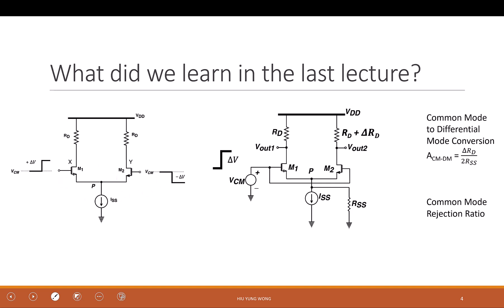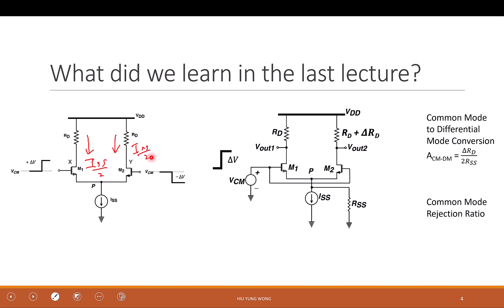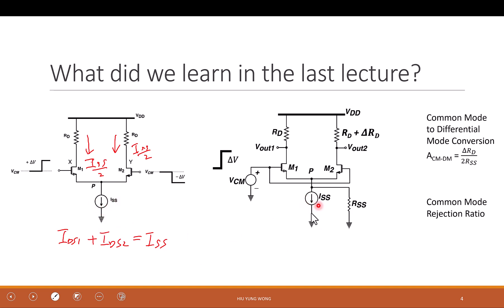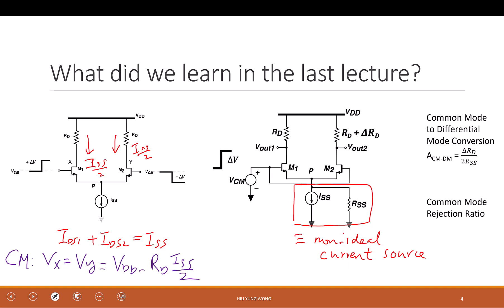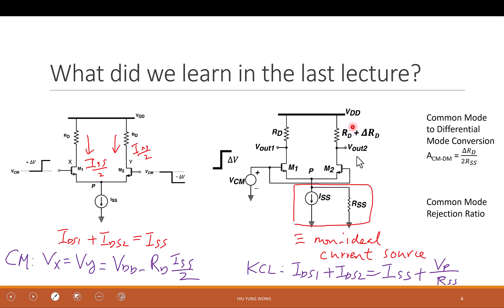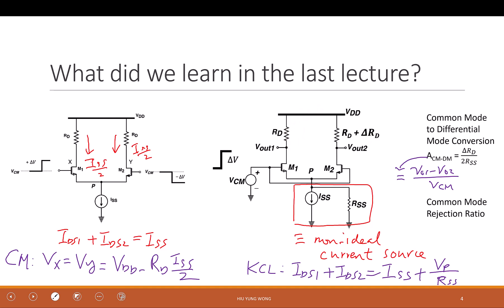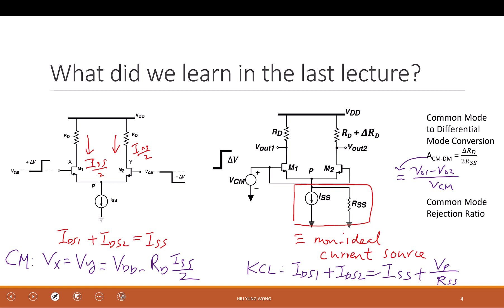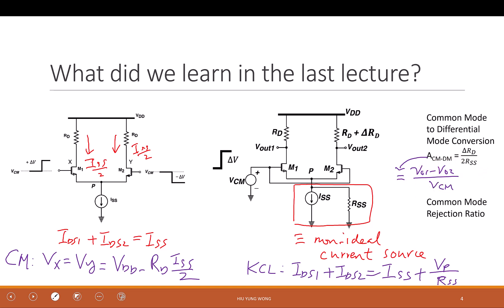L17-1 Review of Differential Pair Differential Mode to Common Mode Conversion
Differential Pair Differential Mode to Common Mode Conversion; Common Mode Rejection Ratio